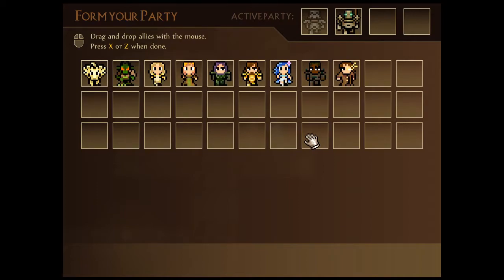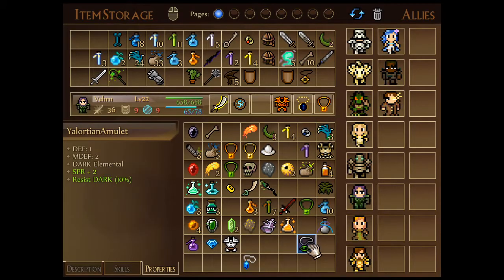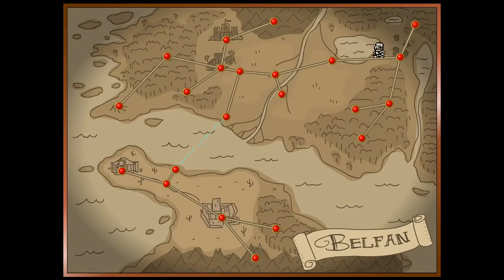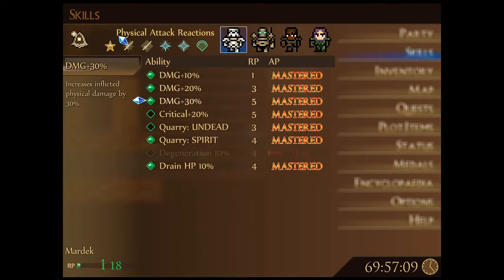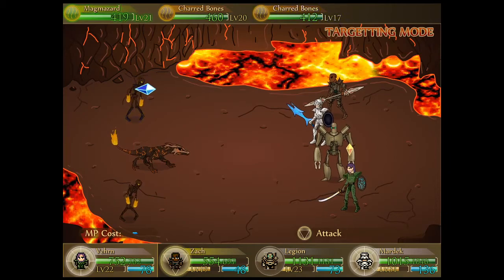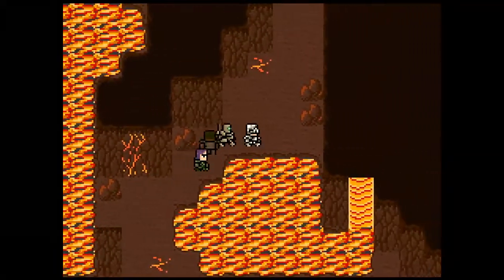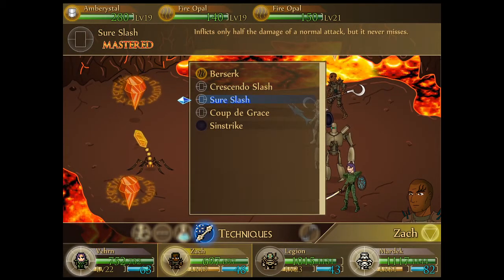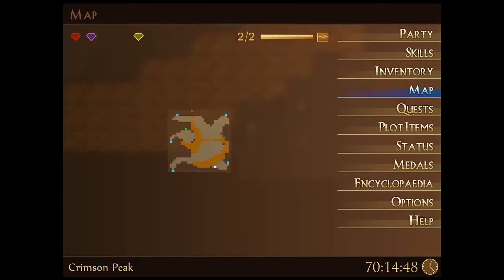MARDEK RPG Part 86 - A FIERY RETURN | #1 PLAYER'S FAVORITE GAME 10+ YEARS LATER